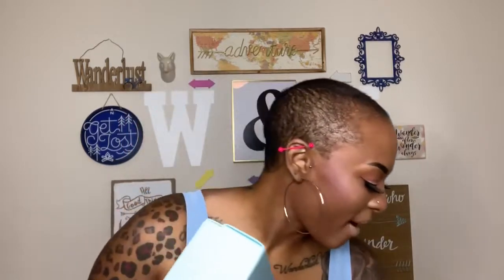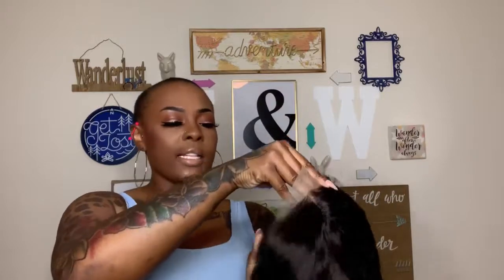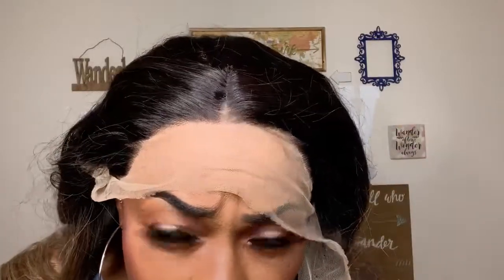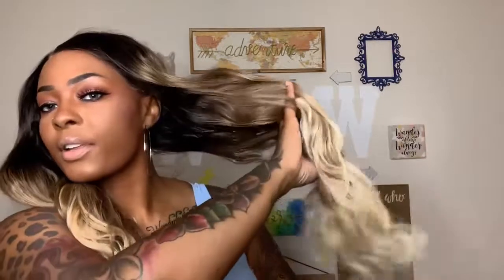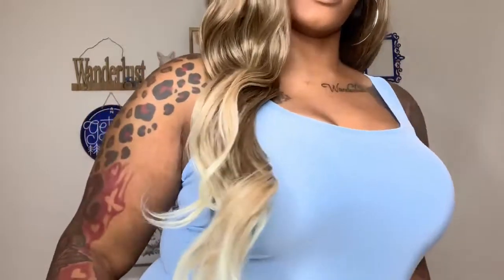BEAUTIFUL OMBRÉ WIG FT JUMWIGS! ♥️♥️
Jumwigs